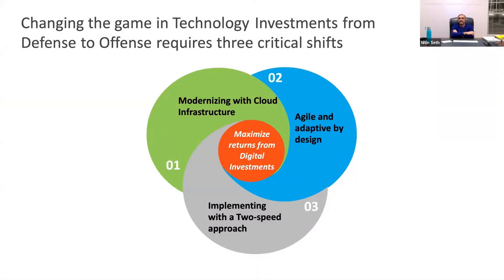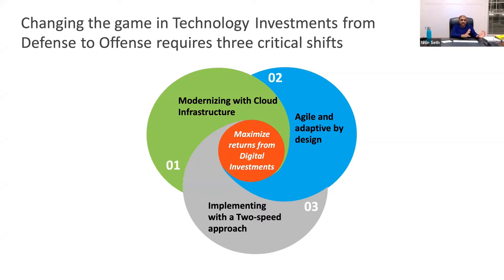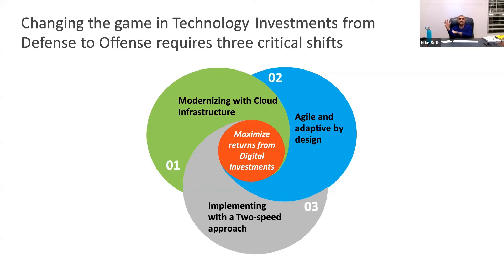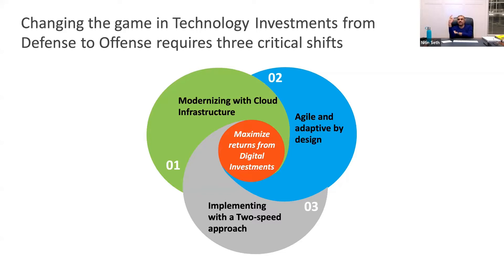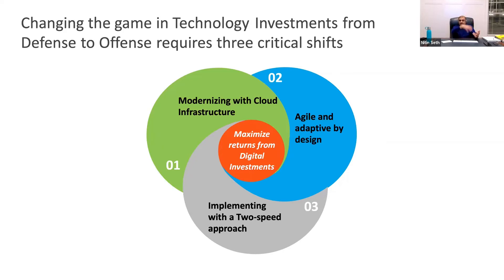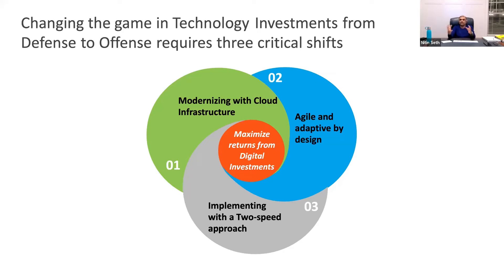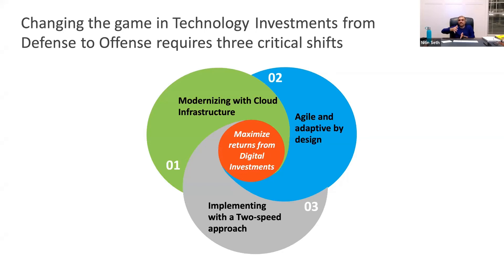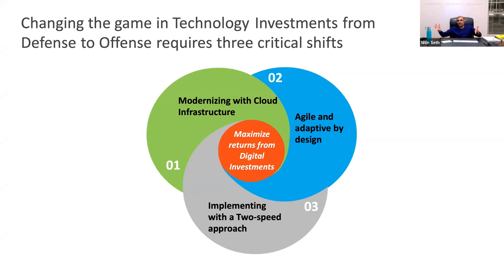Shifts required to change the game in technology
Changing the game in technology investments from defense to offense requires three critical shifts. Watch Incedo CEO and bestselling author Nitin Seth talk about how you can maximize returns from your digital investments.